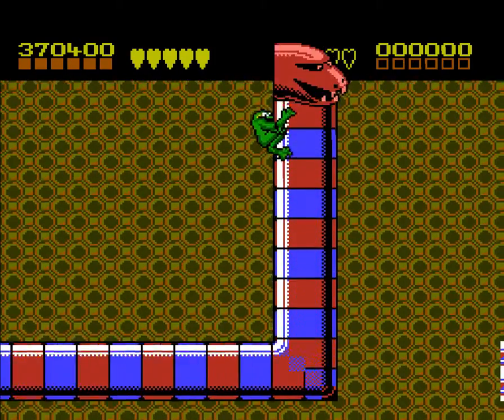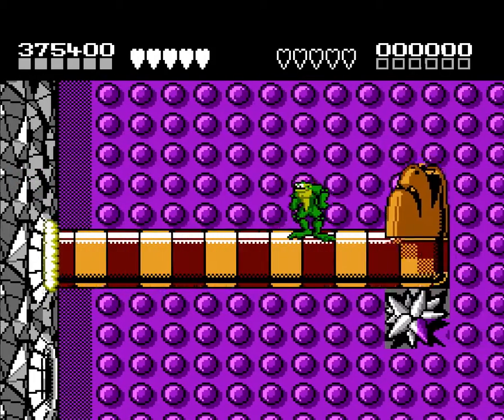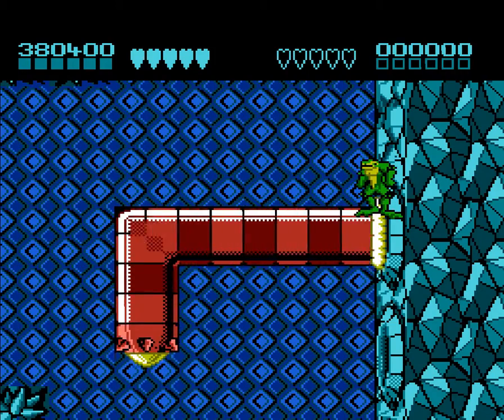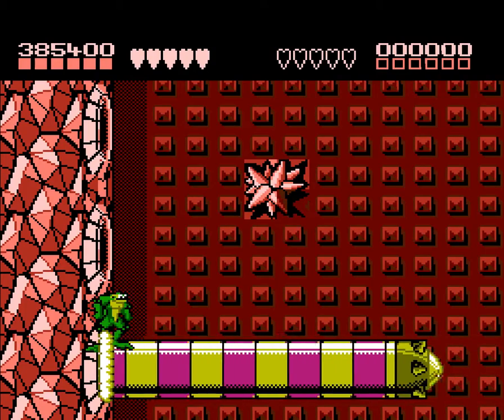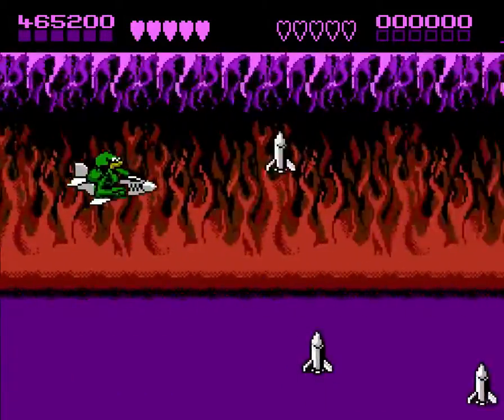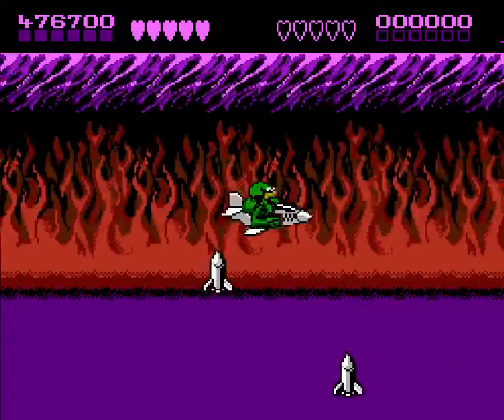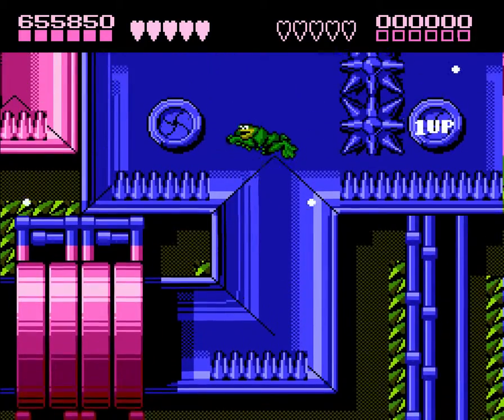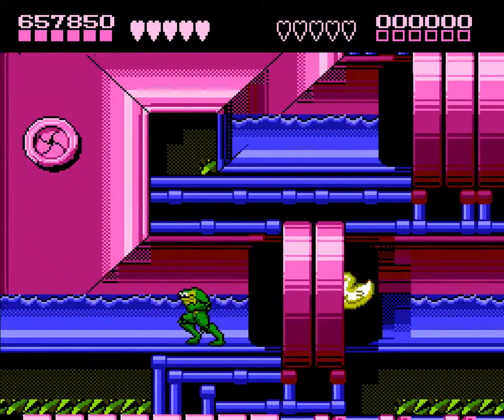Let's Play Battletoads - Part 2 (levels 6-9)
Watch me play through Battletoads, one of my favorite games for the NES while I was growing up. I share tips and secrets I've found that are sure to make the game more manageable.